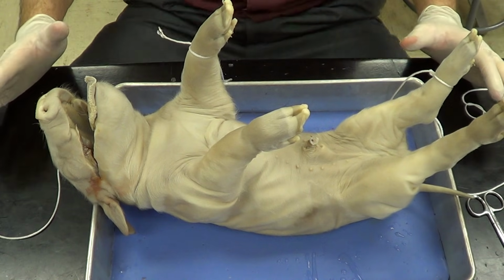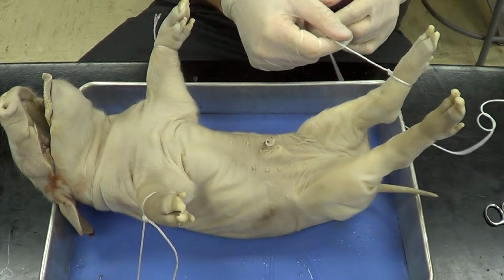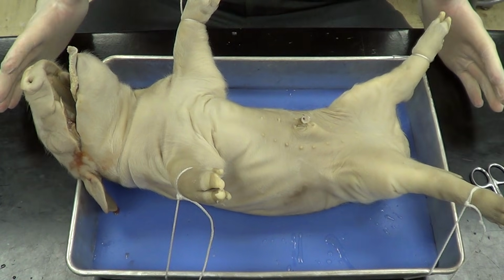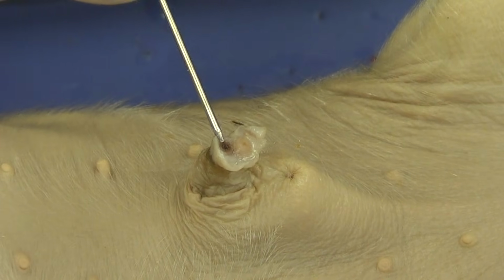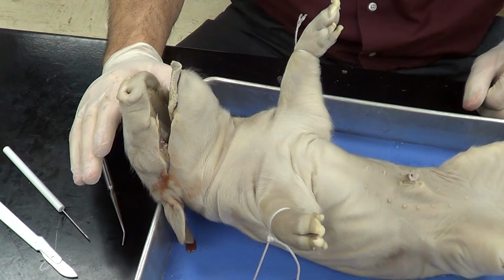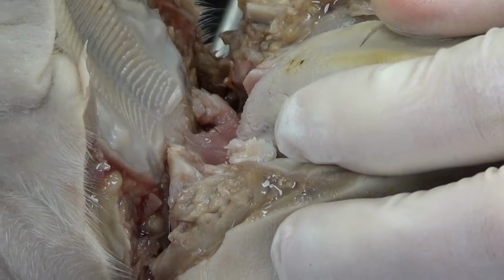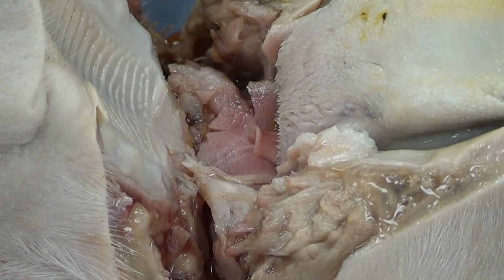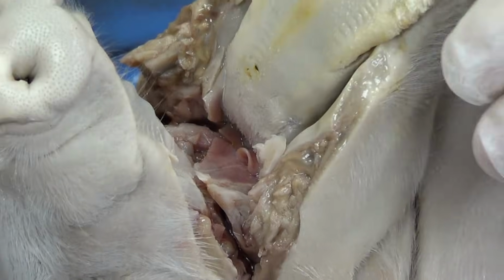Fetal Pig Dissection Part 1)